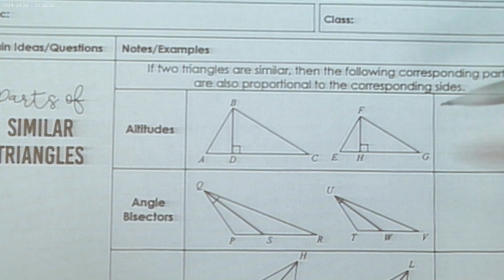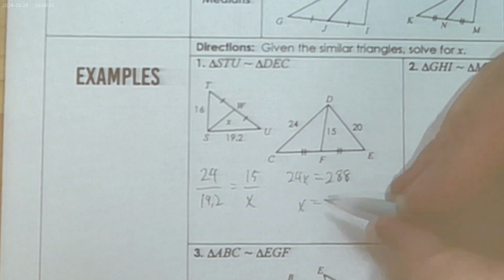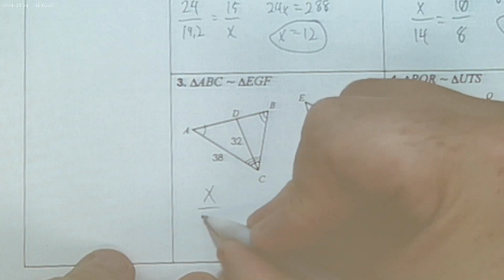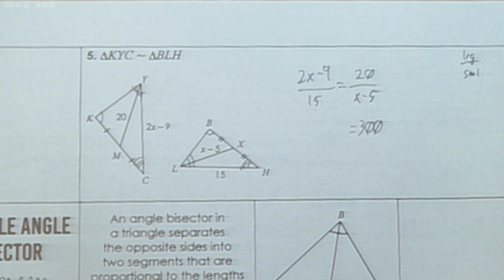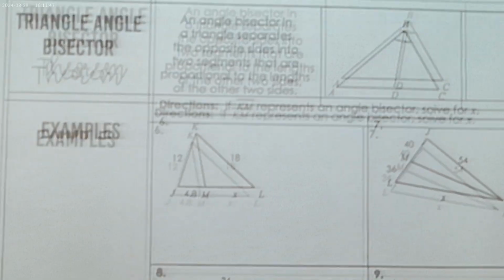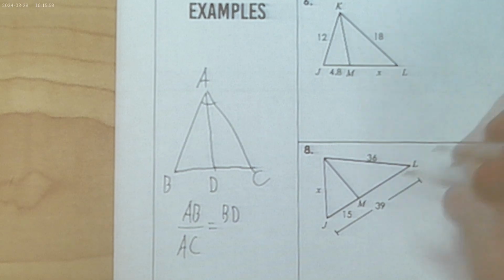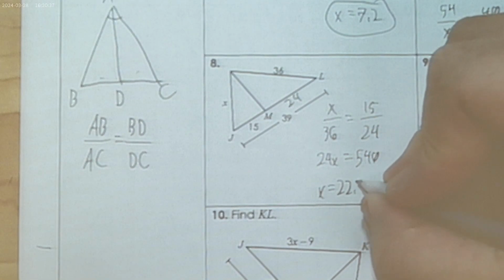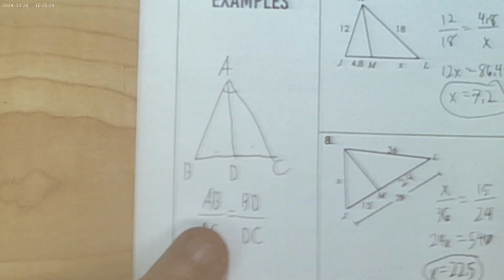4.5 Parts of Similar Triangles